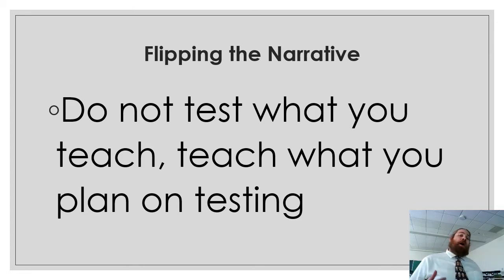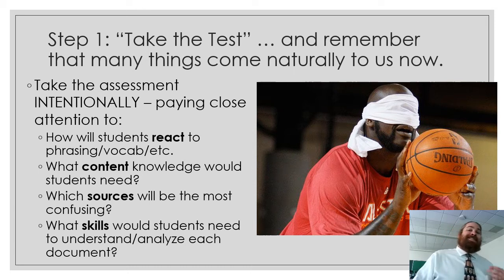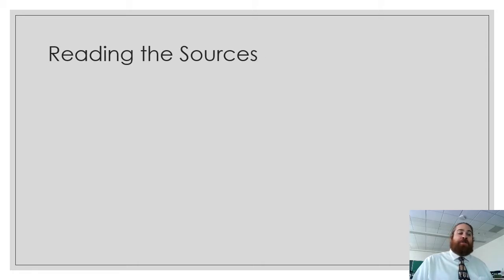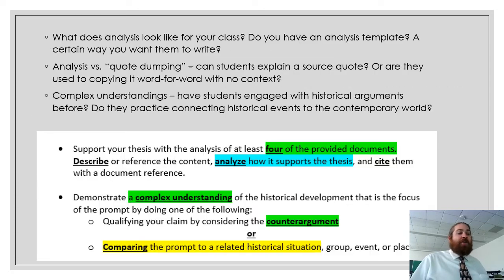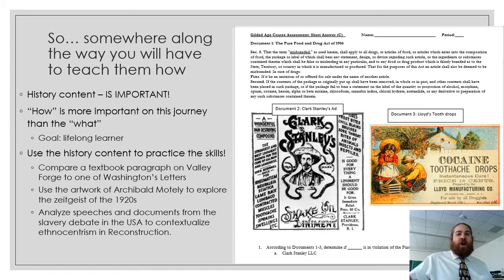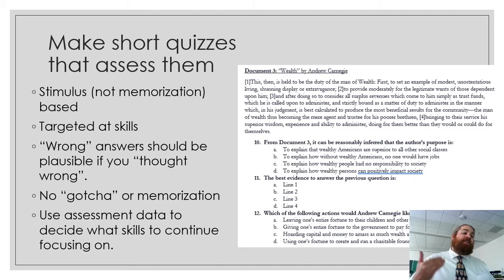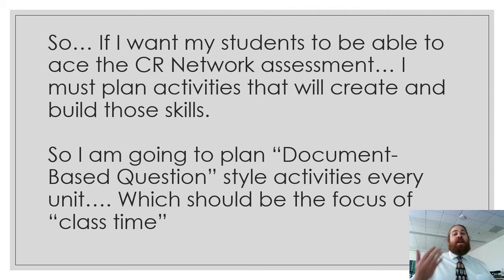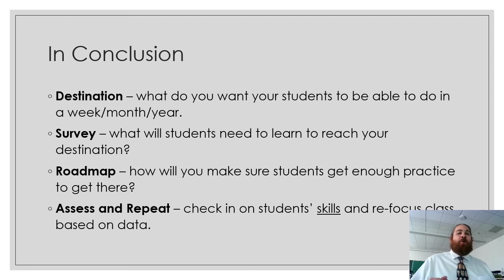Basic Backwards Design